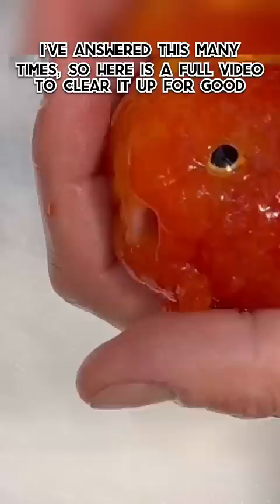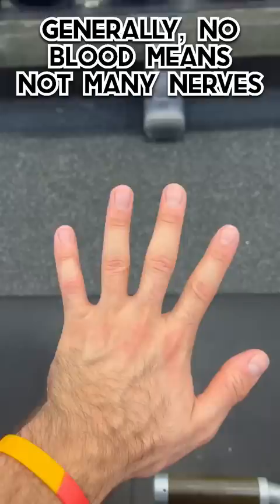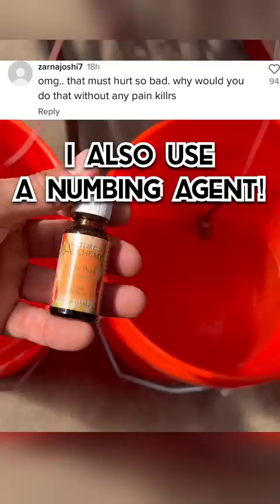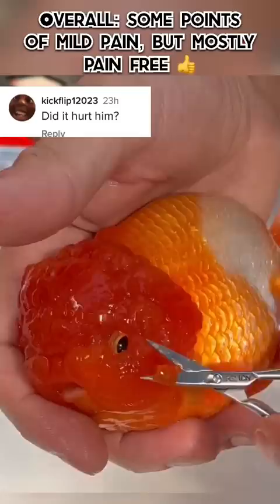Did I HURT MY FISH?